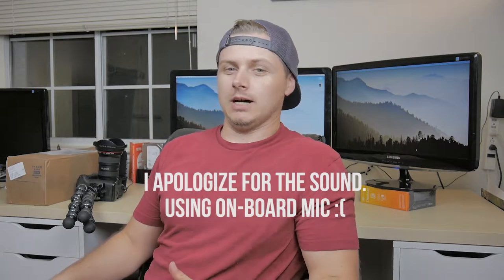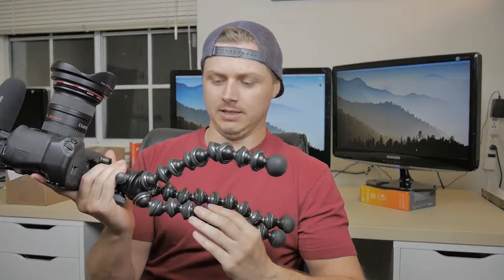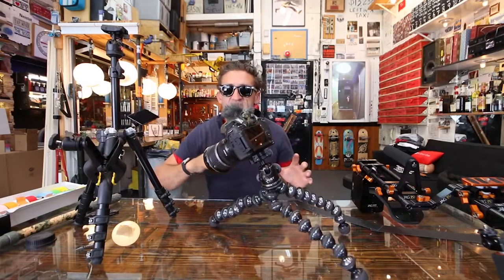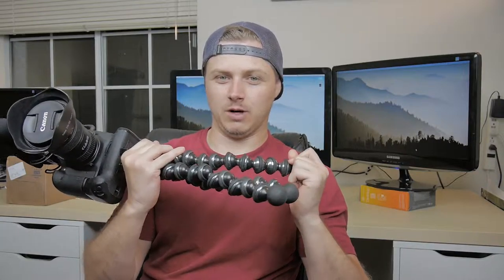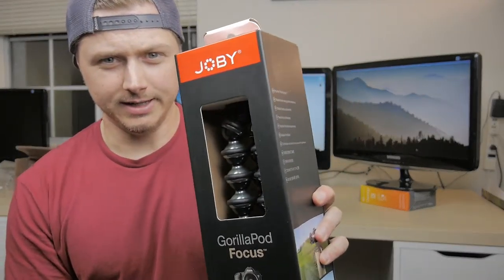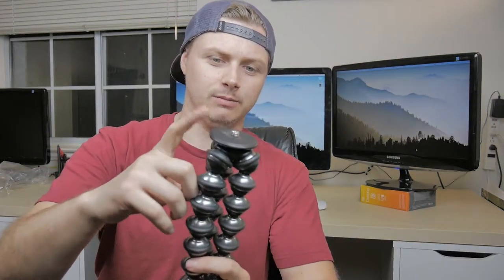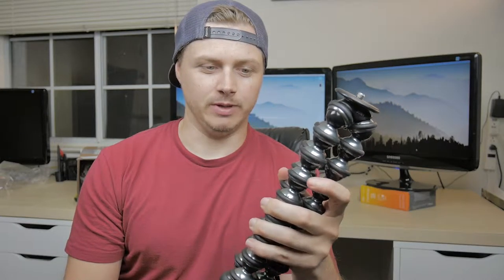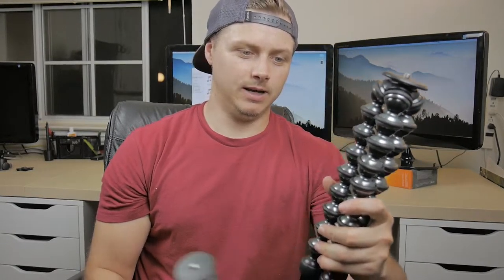FREE JOBY GORILLAPOD!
Joby went above and beyond my expectations with their customer service. I was having issues with their Gorillapod and they sent me a new one at no charge.